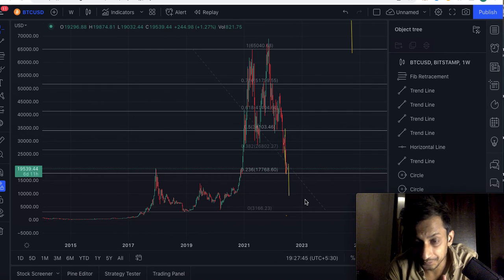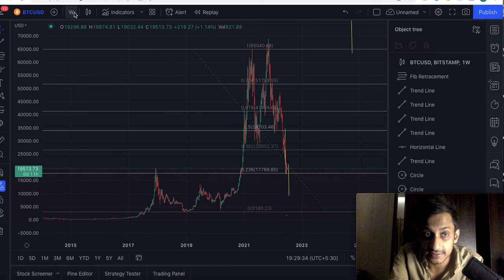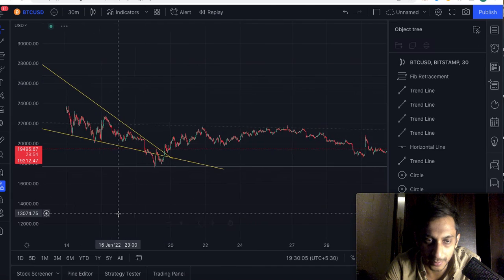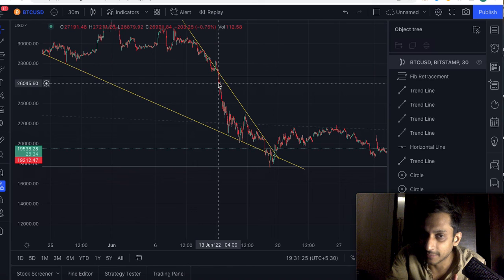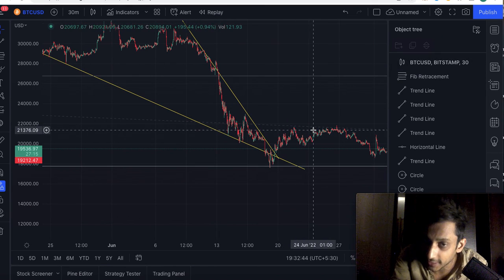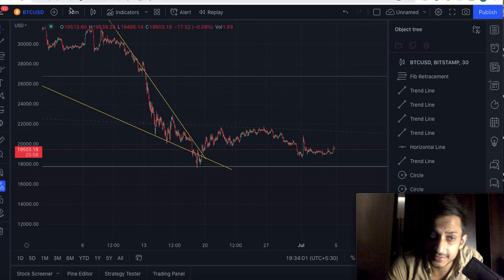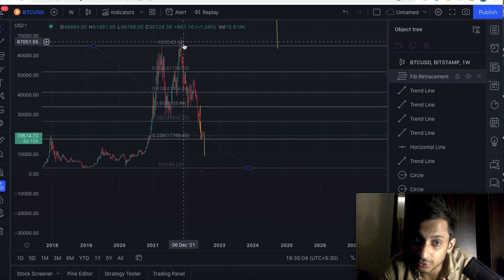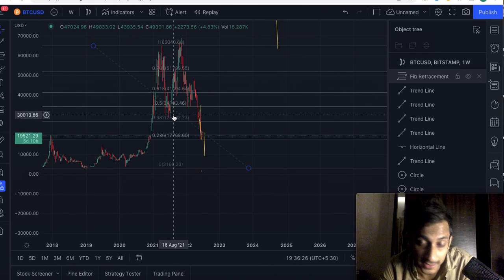Strategy for QUICKEST money in Crypto in a short period of time - Bull Trap and Bear Trap strategy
Create your Binance(Crypto trading/buying) account here with free reward bonuses deposited in your account

Join our Free Discord group for Crypto discussions with me and community